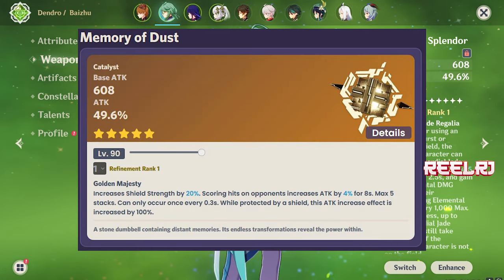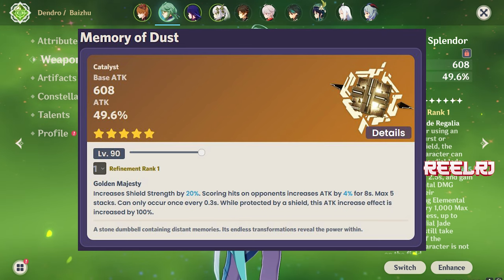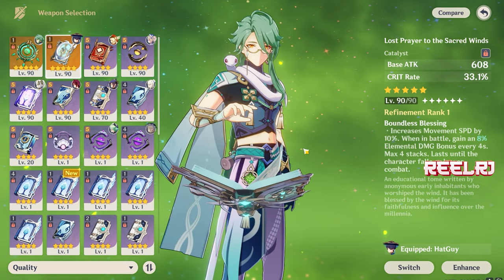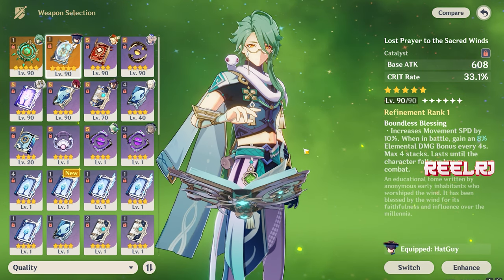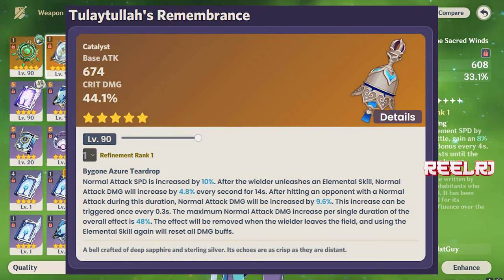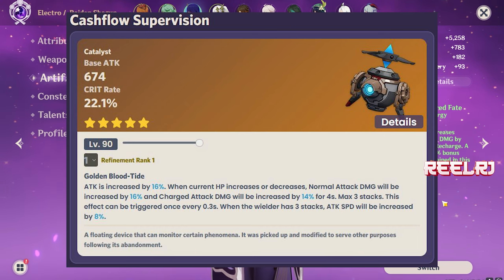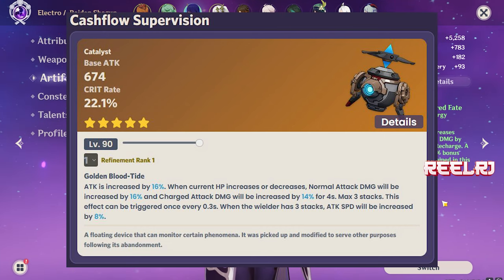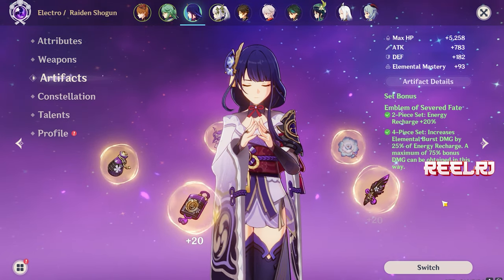Top 5 Stars Weapon For Wriothesley DPS | Genshin Impact Fontaine